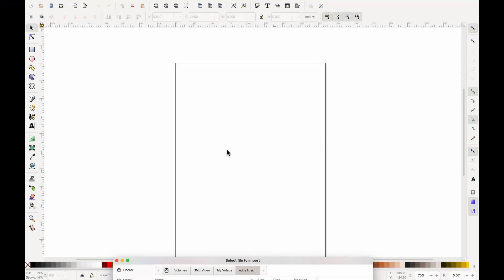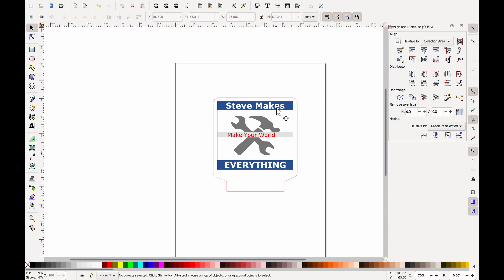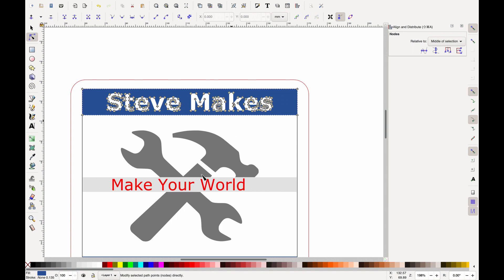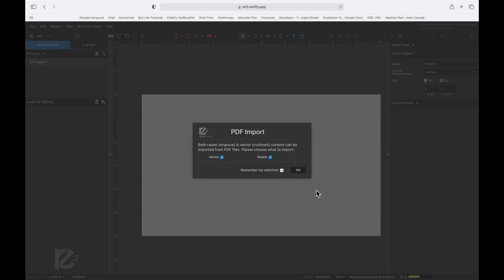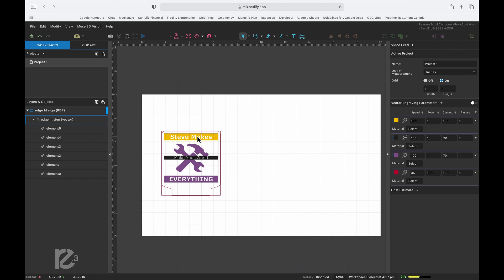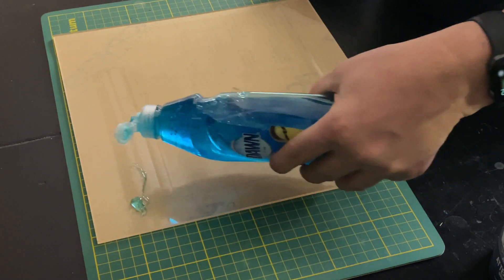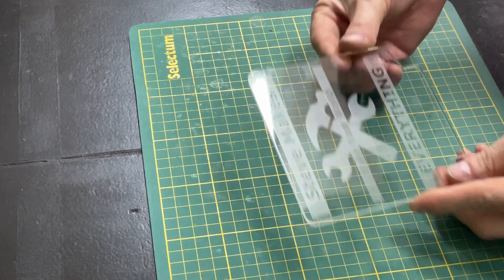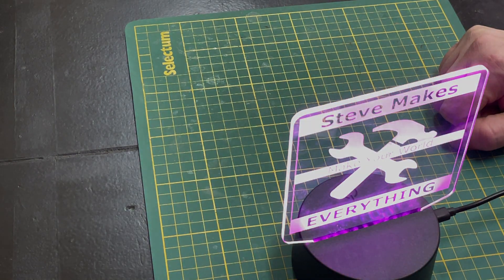Creating a Custom Edge-Lit Sign: Tips and Tricks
►►►►  If you want to know how to create an edge-lit sign then you first need to understand how to work with acrylic.  Using Acrylic with your laser can sometimes be a challenge, engraving can be too shallow or too deep and destroy your work.  But if you want to learn how to laser acrylic the right way to get the best from it, then you need to watch this video.  Applying a few tips and tricks while designing and laying out your work on the laser, you will be able to produce amazing effects that allow you to make an edge-lit sign or night lights with readily available LED bases you can buy online for less than $10.

1/8” (3mm) Acrylic Sheet (Clear)
LED Light Base

• Click on the SVG and in the GitHub file viewer right-click and select either "Download file..." or "Save As..." depending on your browser.

0:00 Lead-in
0:45 Introduction
3:05 Designing the sign
8:55 Layout on the laser bed
12:45 Preparing the acrylic
14:15 Laser engraving
15:25 Assembling the sign
17:15 Final thoughts

3D Printers
     AnyCubic Photon S SLA Resin Printer
Laser Cutter
     Full Spectrum Laser Muse 3D
CNC Router
     Genmitsu 3018 Pro